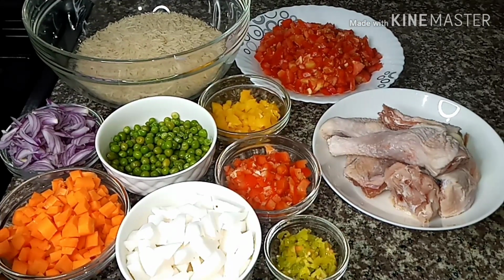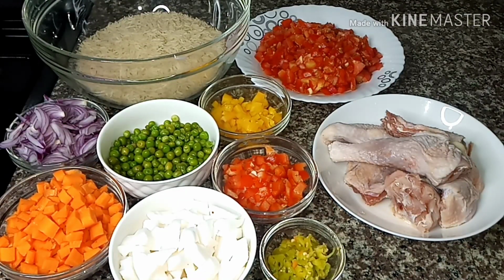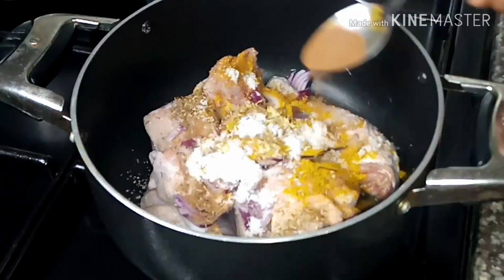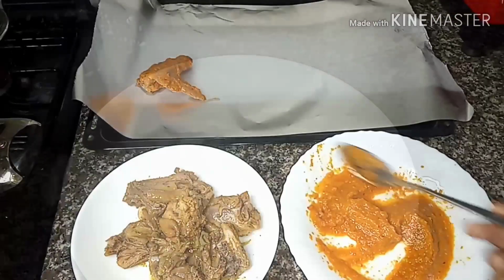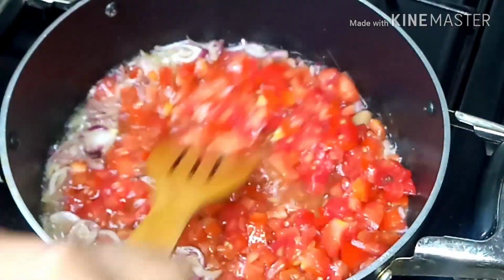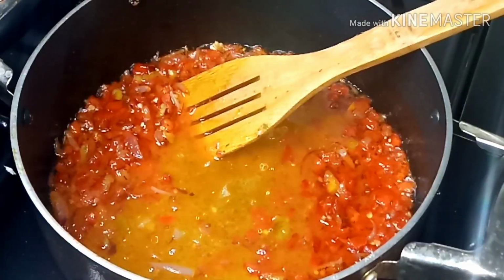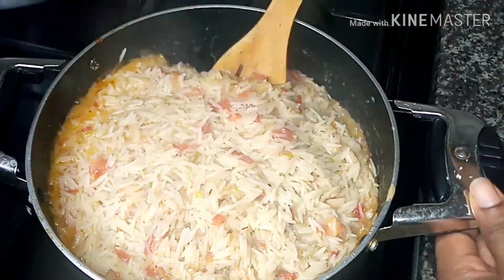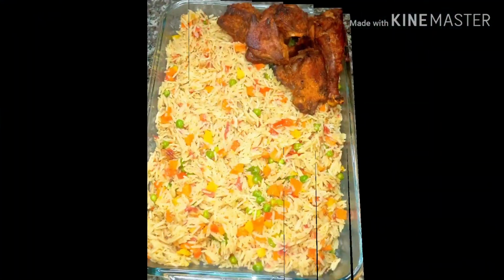HOW TO COOK SPECIAL NIGERIAN COCONUT RICE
INGREDIENTS

Basmati rice

Tomatoes

Chicken

Coconut milk

Carrot

Green peas

Onions

Curry

Thyme

black pepper

cinnamon

ginger/garlic/ onions paste

Aromat (Seasoning)

veg. oil